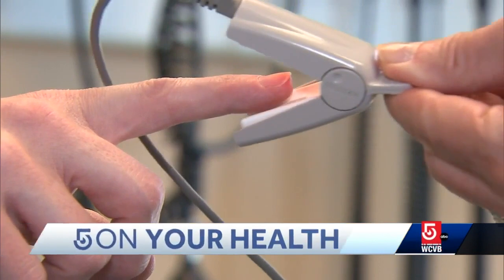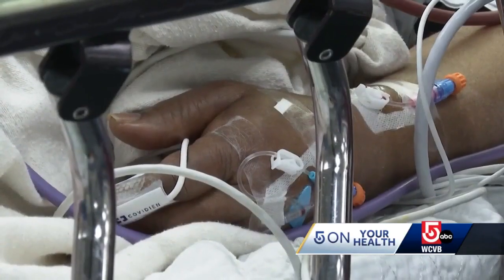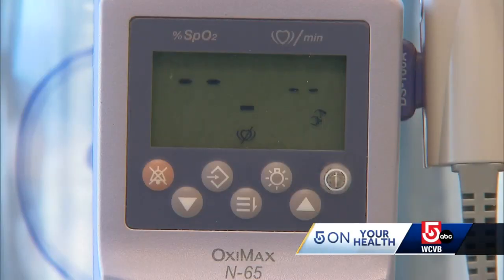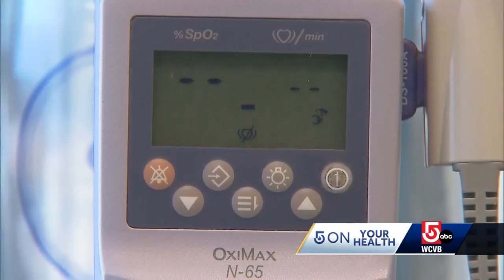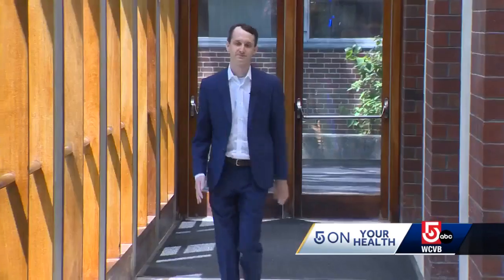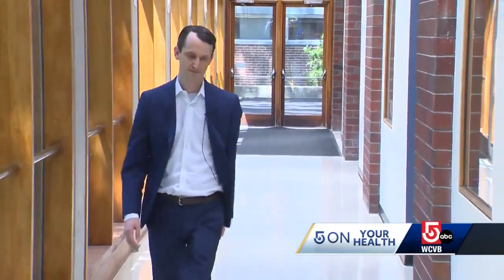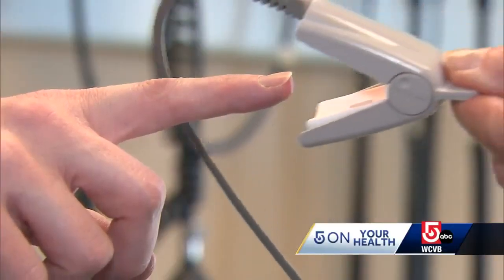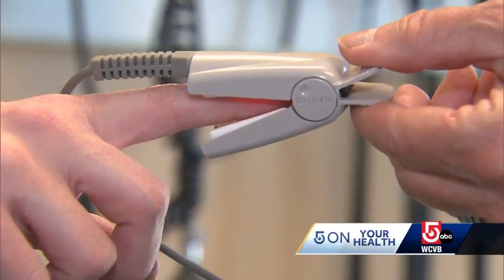Study: Tool to measure blood oxygen not as effective in people of color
A major flaw has been discovered in a common medical device used to measure patients’ blood oxygen levels painlessly and quickly, according to a new study.